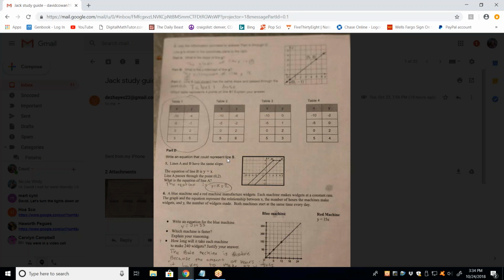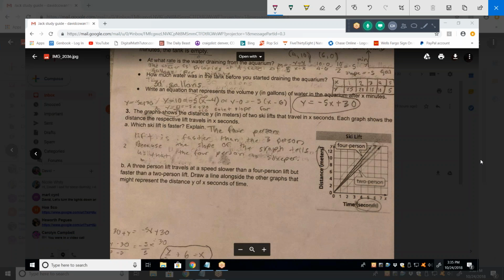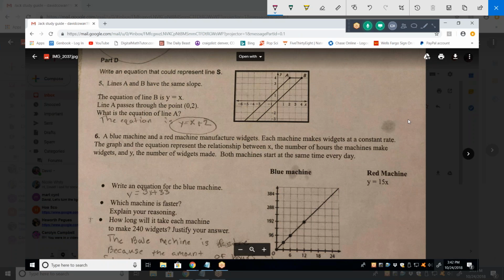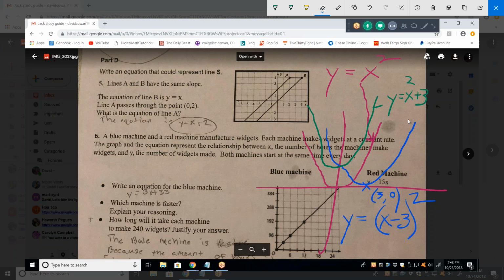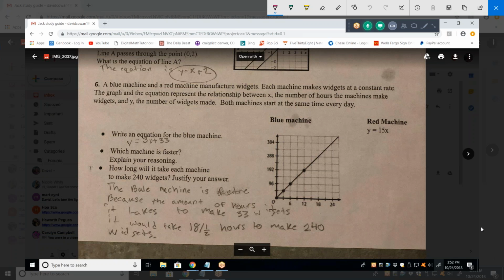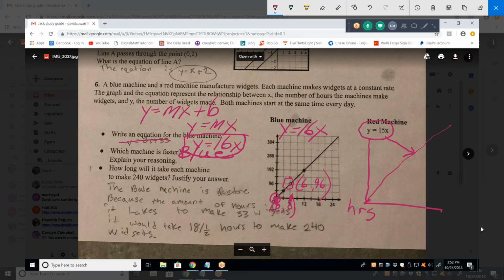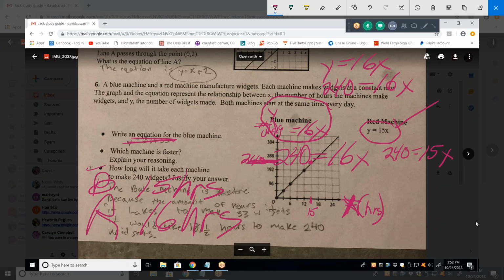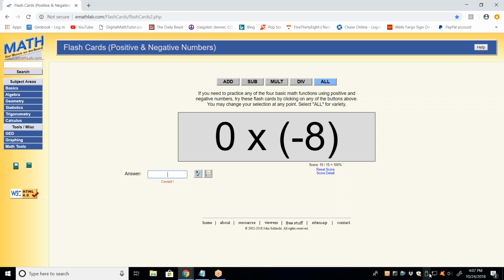Online Algebra 2 tutoring, JH102418